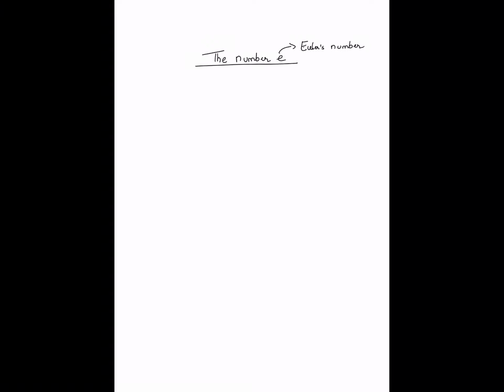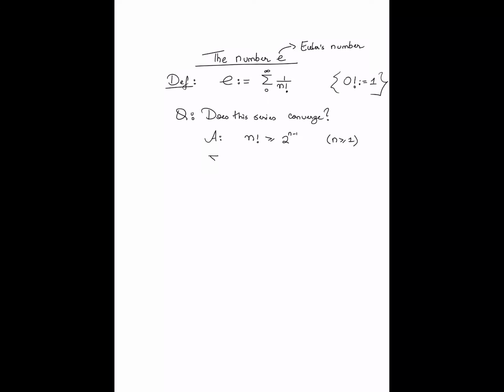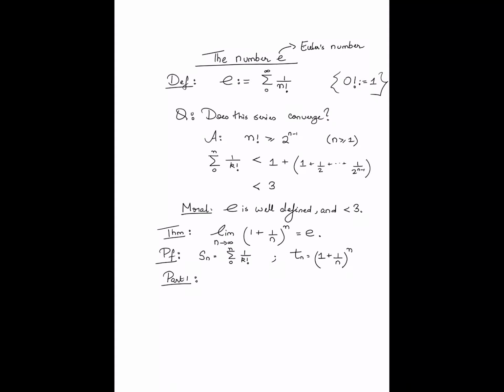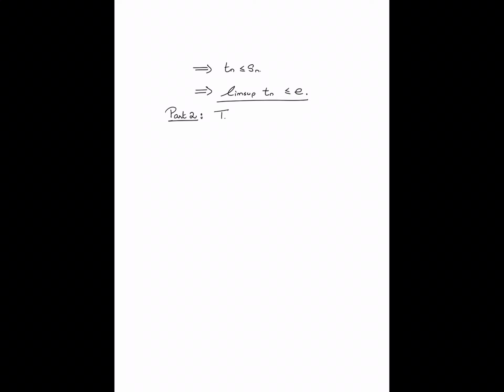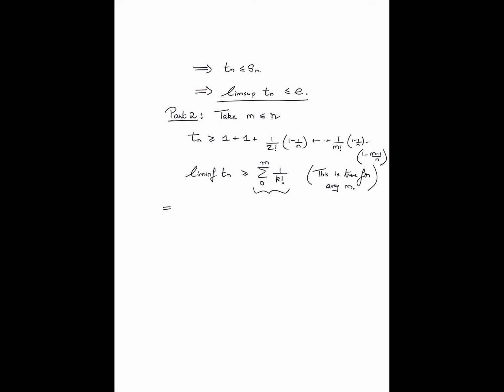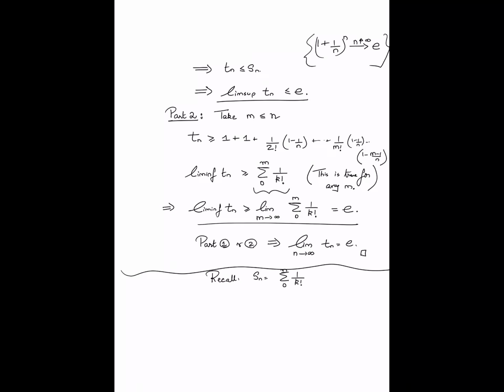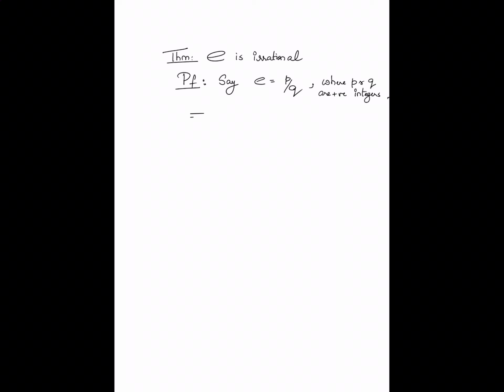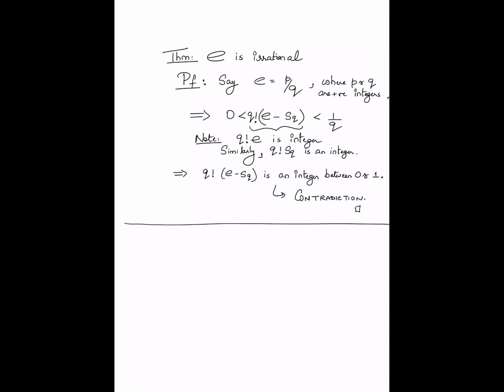L5.1 (EE759) Euler's number